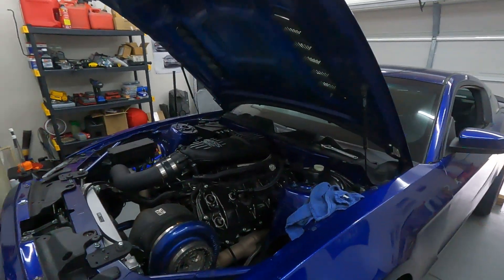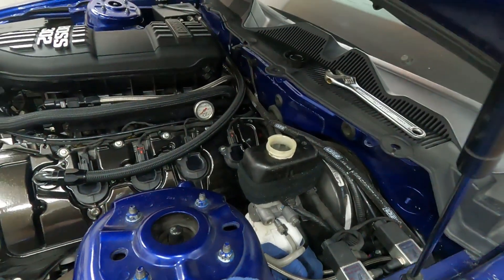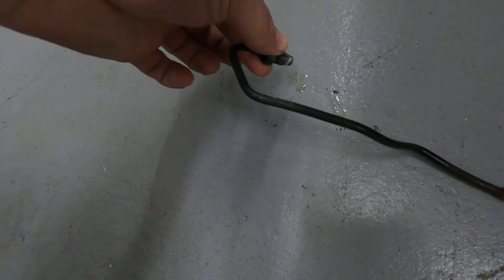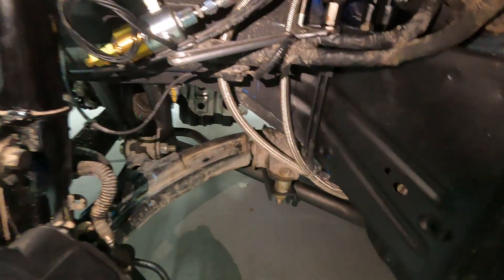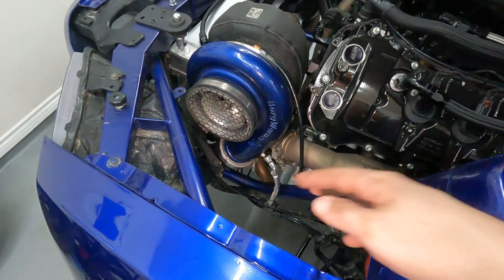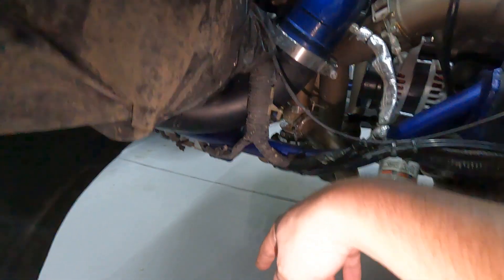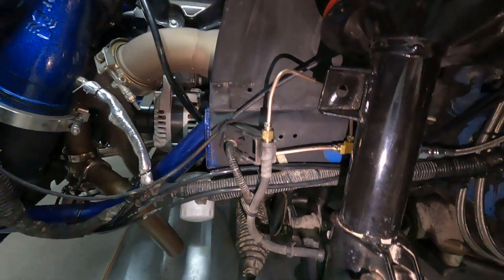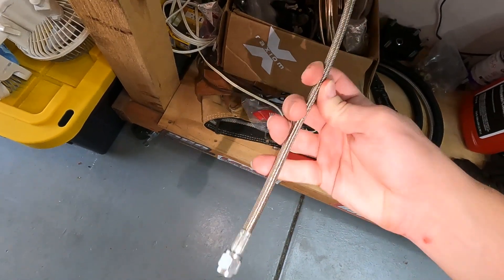ABS Delete & Custom Brake Lines for S197 (11-14 Mustang)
There are many ways to do an ABS delete and custom brake lines on these vehicles but here is how I did it! All the parts along with tools are listed below. The approximate cost is less than $300. I hope this is helpful to and if y'all have any questions or critiques let me know!

REAR:
Pegasus 3265-39 M12x1.5 inverted flare to -3an male flare

All star Performance ALL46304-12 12” braided steel line with -3 ends

Chase Bays CB-FEMF -3AN Male to (2) M10x1.0
Convex Female F Fitting

FRONT:
Pegasus 3265-41 M14x1.5 inverted flare to -4an male flare

All star performance ALL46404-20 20” #4 AN brake line

4AN AN4 Male Flare to 1/8 NPT Pipe Male Stainless Steel Brake Hose Fitting Adapter Union Connector,Brake and Clutch Adapter Fitting

Biondo LL: Line Lock/Roll Control Solenoid - JEGS Part Number 376-LL

Dorman 785-436D Brake Line Tee - inverted flare - 3/16"

Anderson Metals Brass tube fitting 3/16" compression x 1/8" male pipe

The Stop Shop 25 Feet of 3/16 Copper Nickel Brake line with fittings

4LIFETIMELINES- 3/16" Metric Fitting Assortment Kit

LordHardware 200pcs Copper Crush Washers

TOOLS:

Wostore Double Flaring Tool Kit

Capri Tools Tube Bender, 1/8

Also need about 32 oz of new DOT 3 brake fluid and Teflon tape.